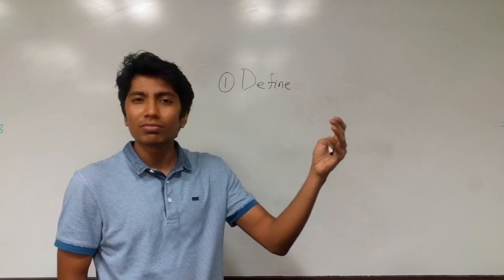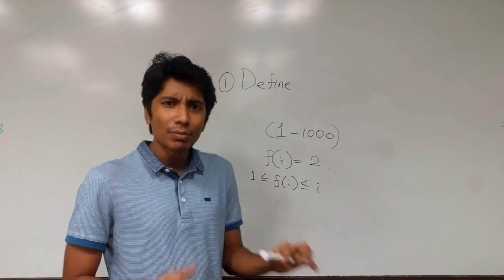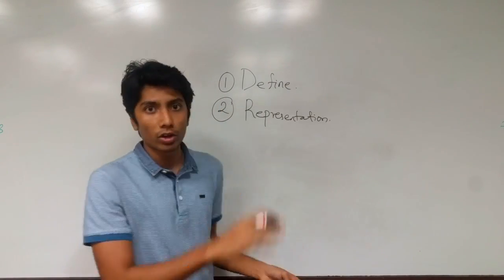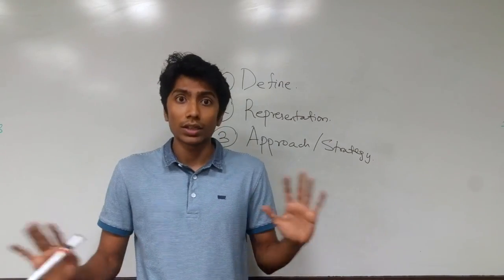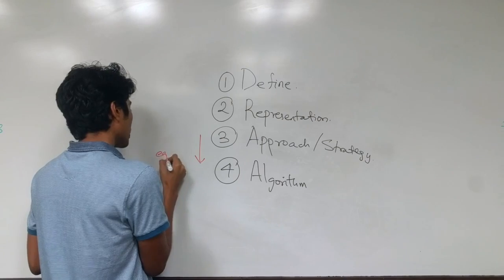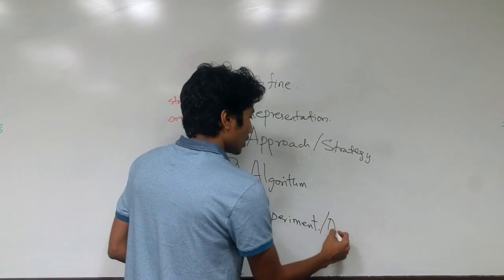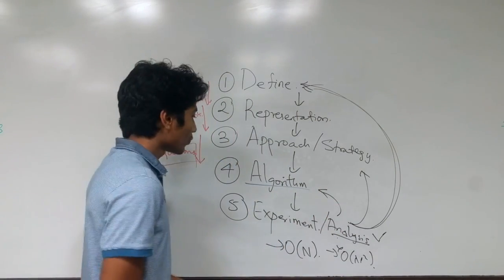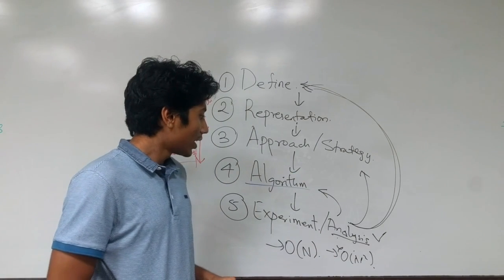A general way to solve algorithm problems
This video is about using a methodical approach to solving analytical problems. Here are the steps:
1) Problem Definition
2) Representation of Constraints/Objects
3) Strategy/Approach to solving
4) Algorithm
5) Experimentation